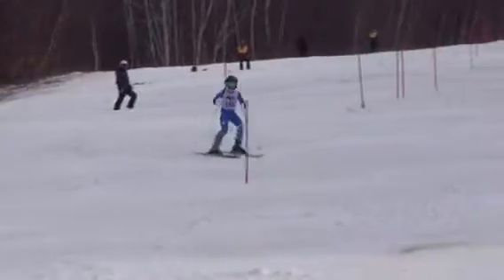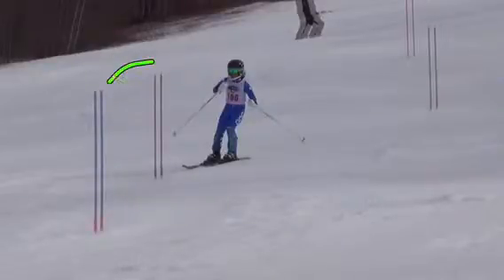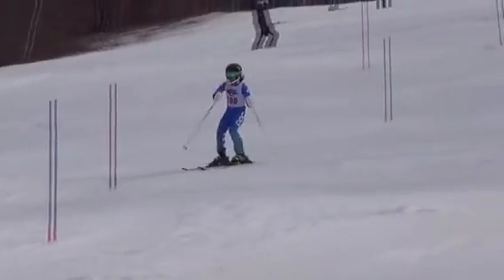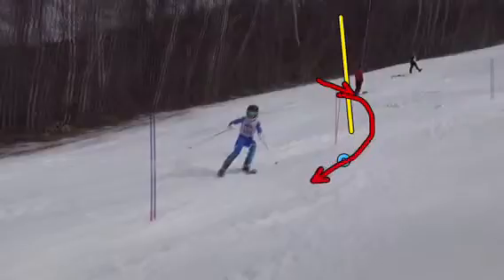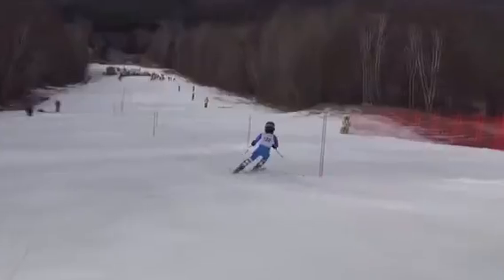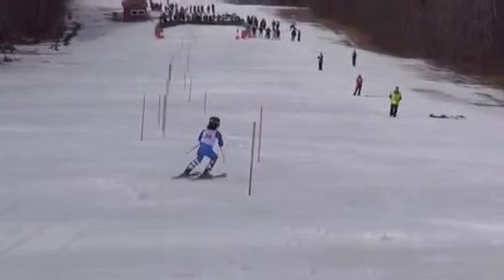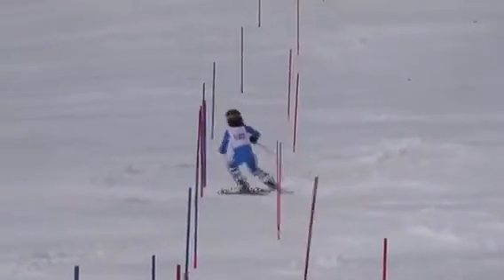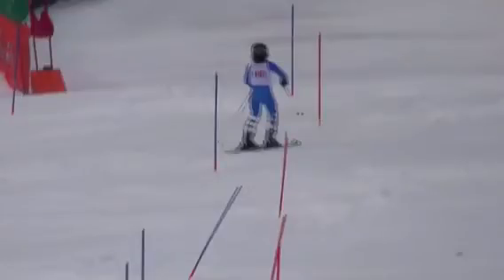Bear - Magic SL 2/28/16